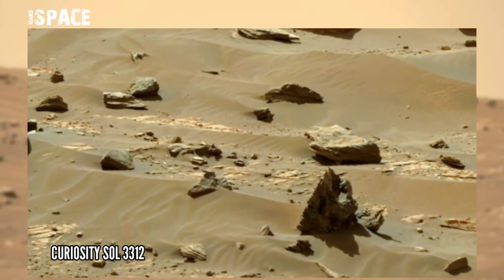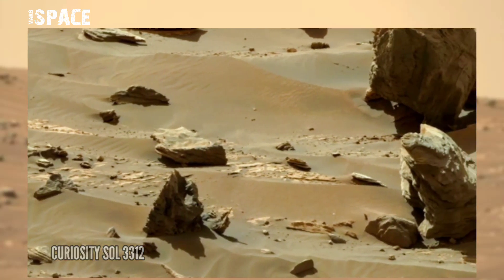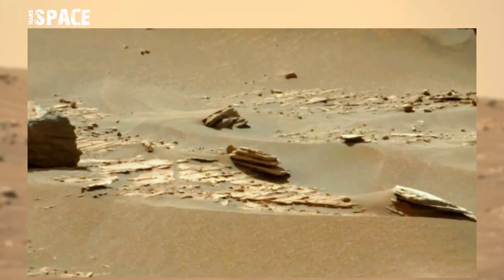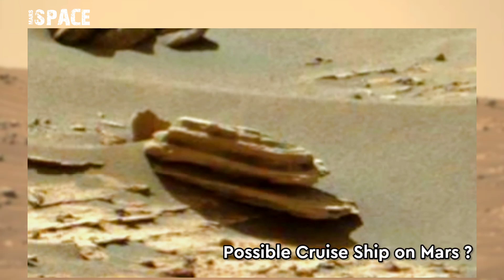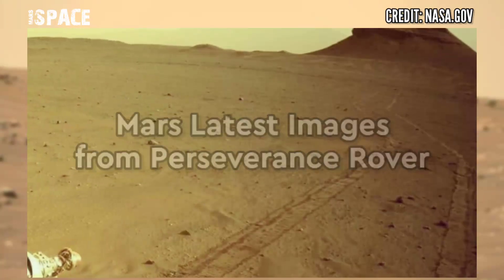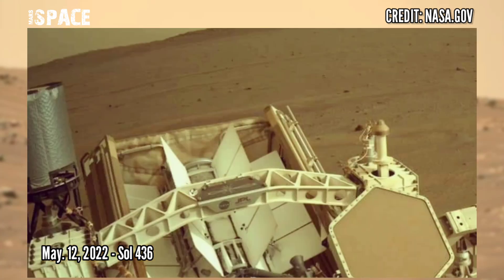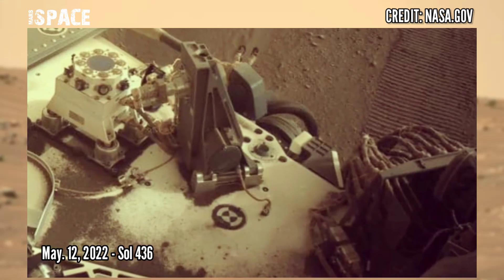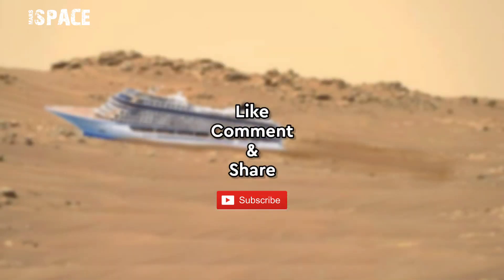Martian Ship: Cruise Ship on Mars spotted by NASA's Curiosity Rover | Perseverance Rover Latest Pics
in this video we have shown a cruise ship shaped object on mars captured by Curiosity Rover on Sol 3312 with Latest images on mars from NASA's Perseverance rover of its mission.

Credit: NASA.GOV
NASA/JPL-Caltech